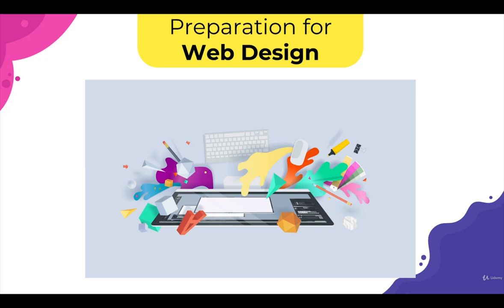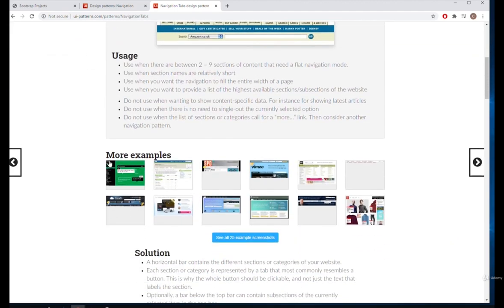Learn Bootstrap ep 3 Web Design